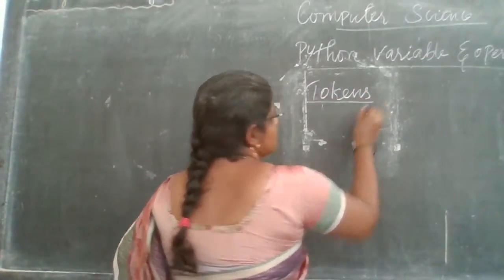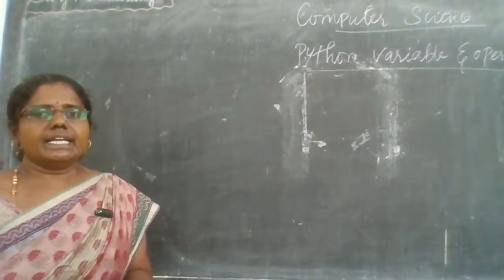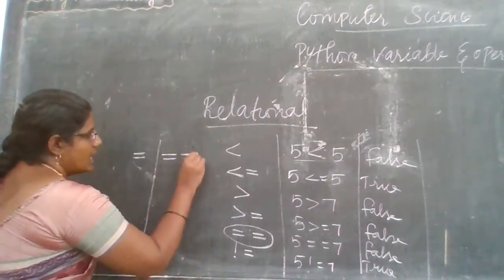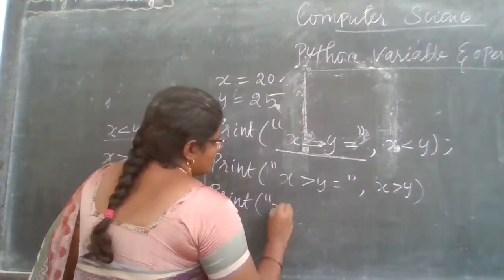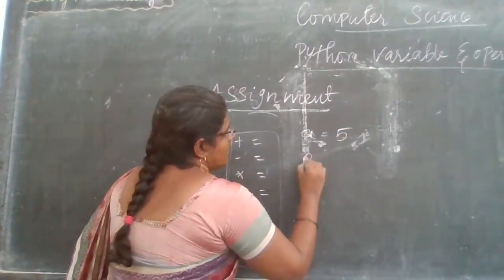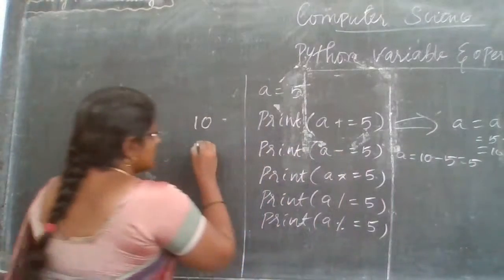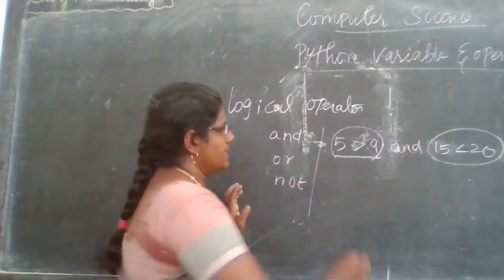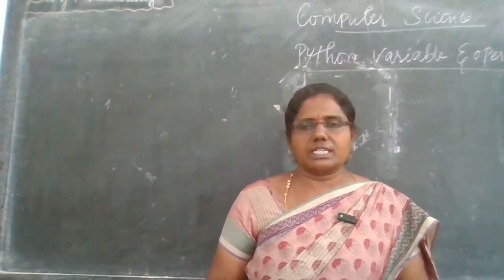XII-COMPUTER SCIENCE-LN:5-PYTHON OPERATORS-